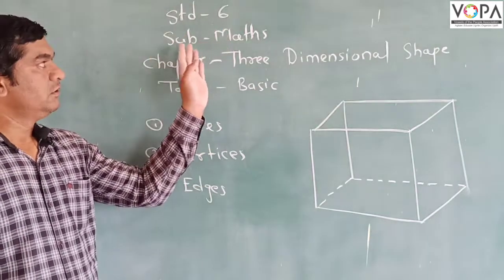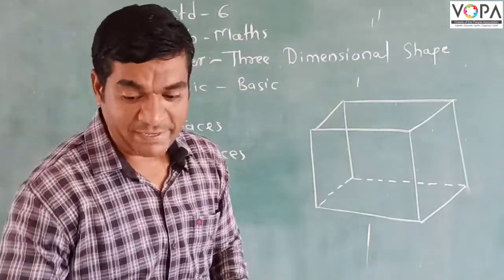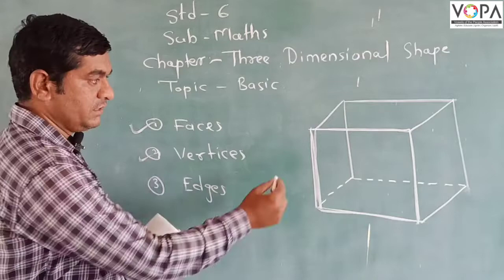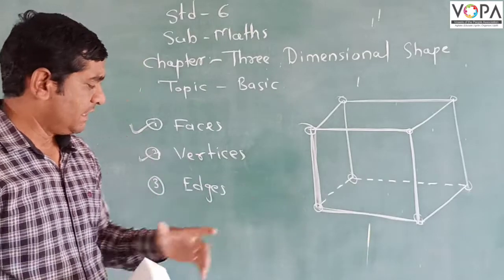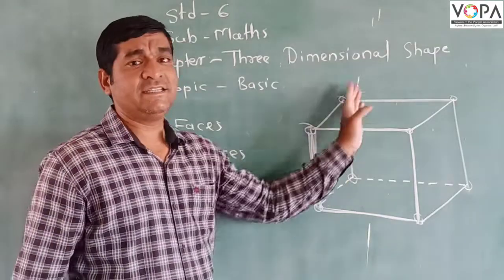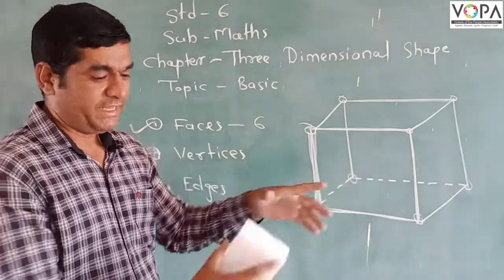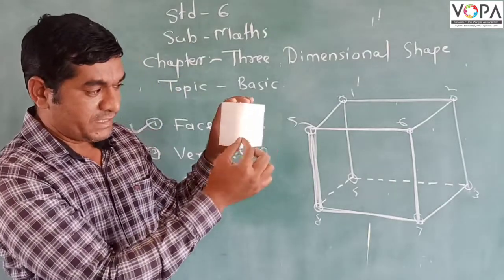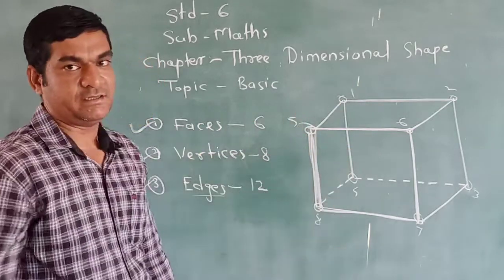6th | Maths | Three Dimensional Shape | V1 | VSchool